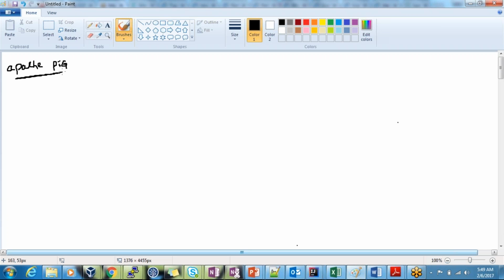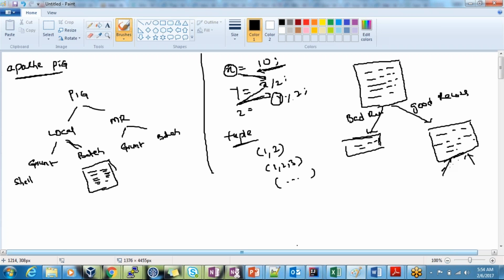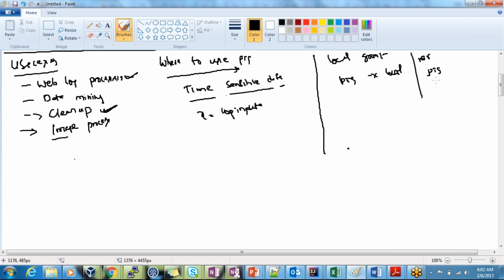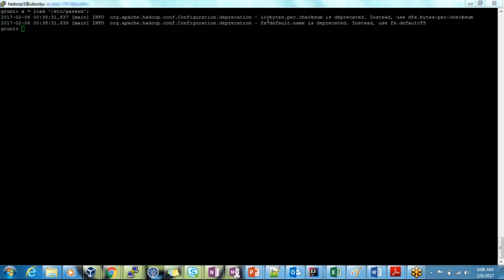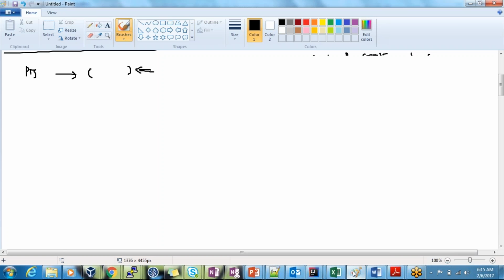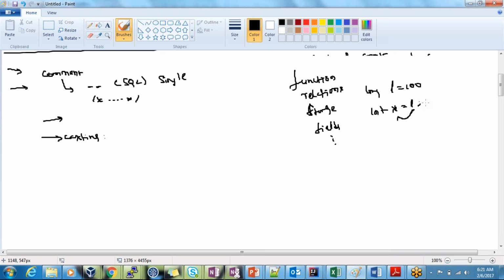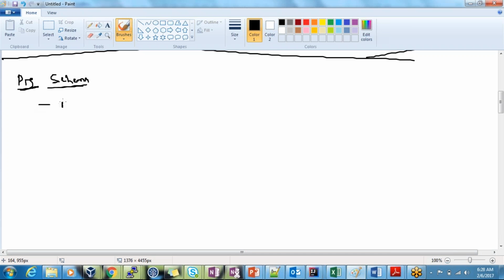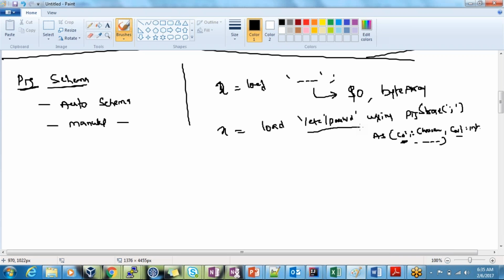01 PIG INTRO